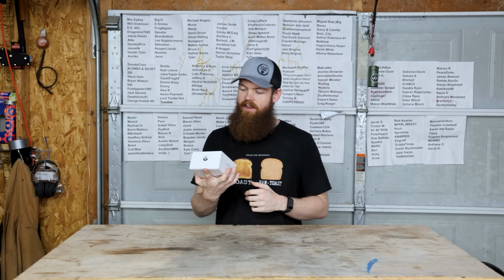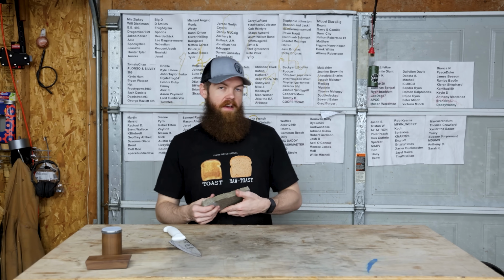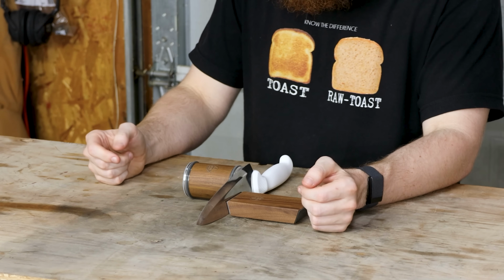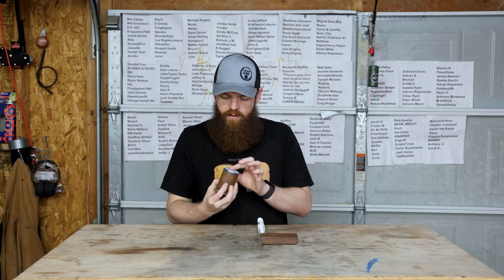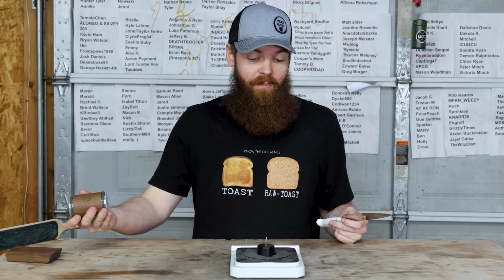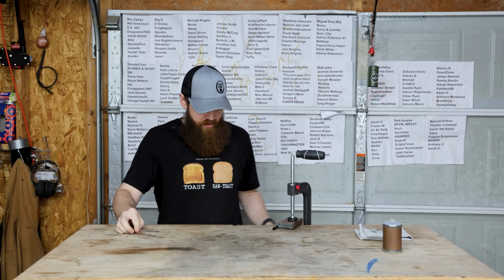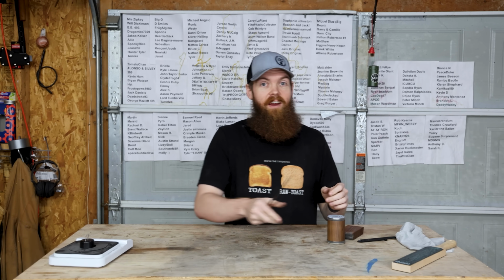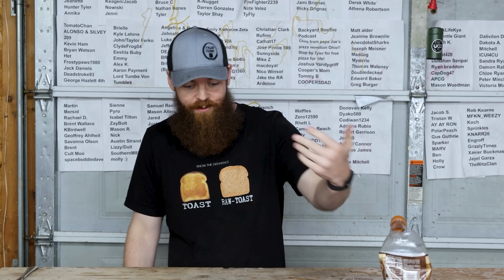This Sharpener Made My Butter Knife RAZOR Sharp!